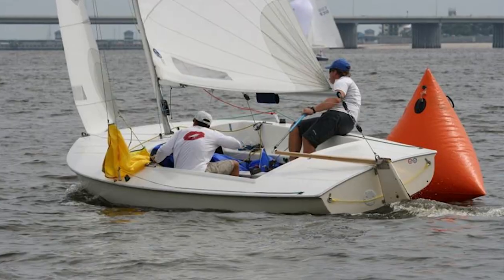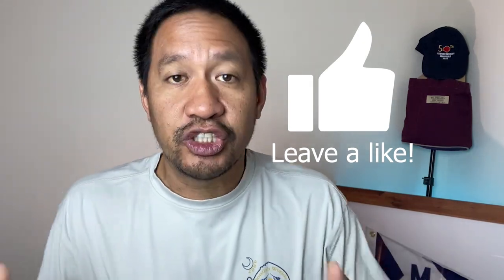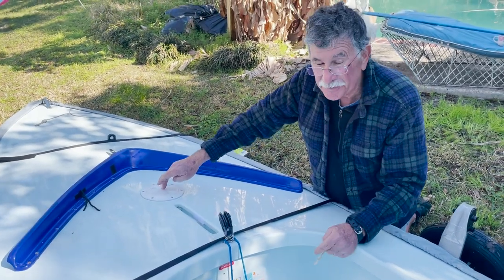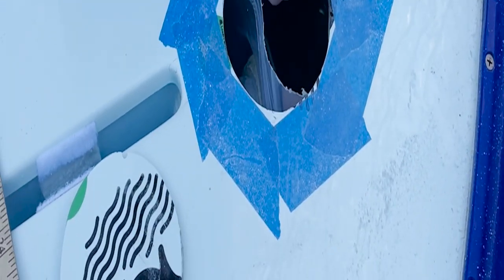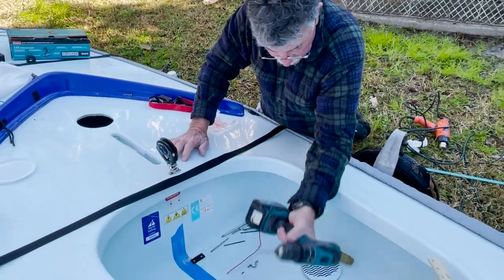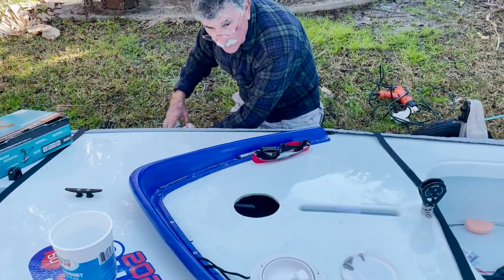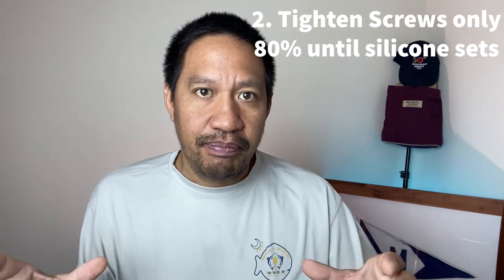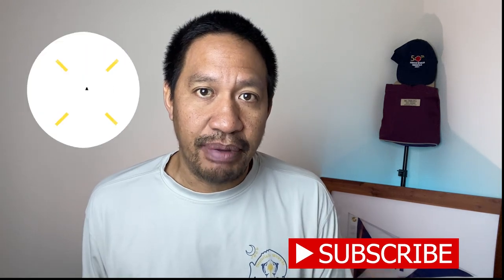How to INSTALL an INSPECTION PORT | Sunfish Sailing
In this video Sunfish Sailor, Lee Montes, is joined by Jim and eugene Schmitt who shows how they Installed an Inspection Port in their Sunfish Sailboat.

4” Inspection Port
6” inspection port
Silicone sealant